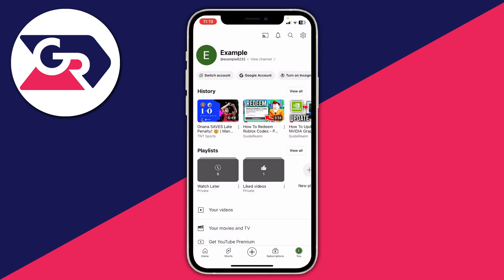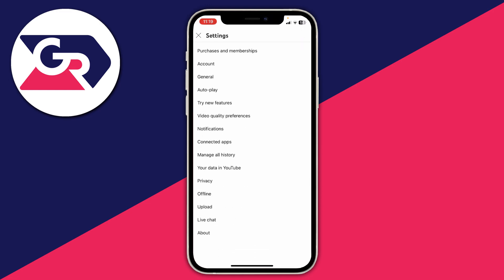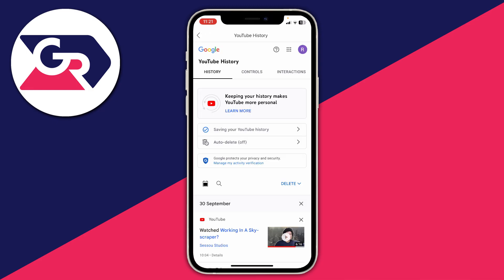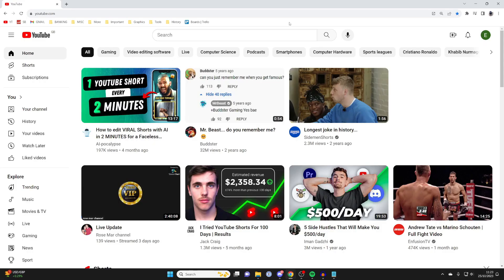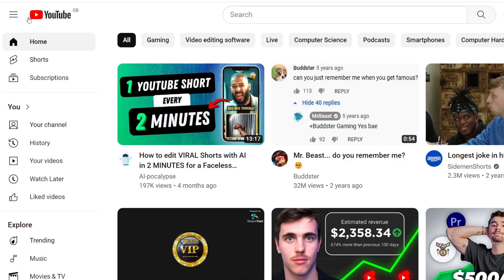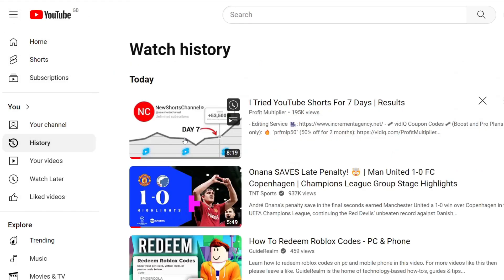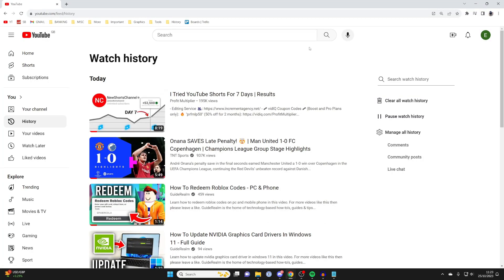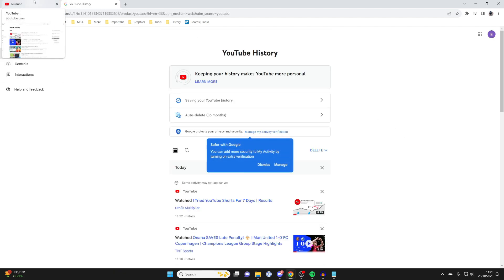How To View YouTube Watch History - Phone & Computer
Learn how to view and see youtube watch history in this video.

GuideRealm